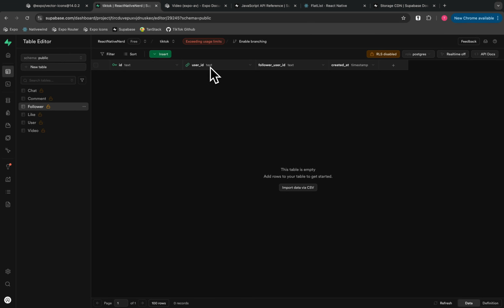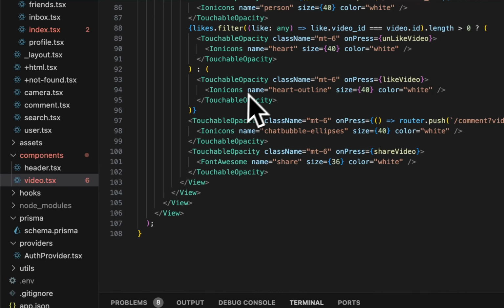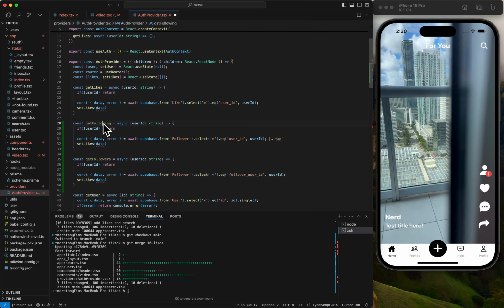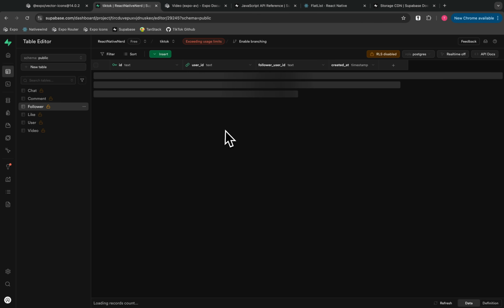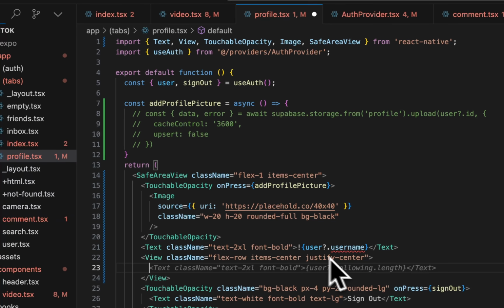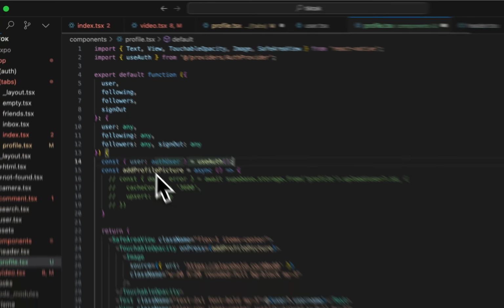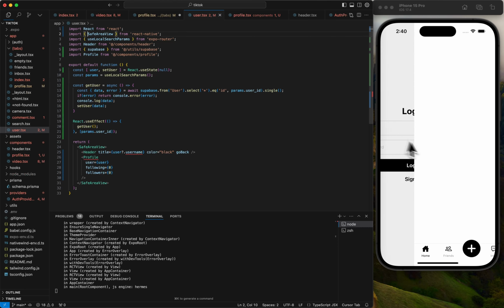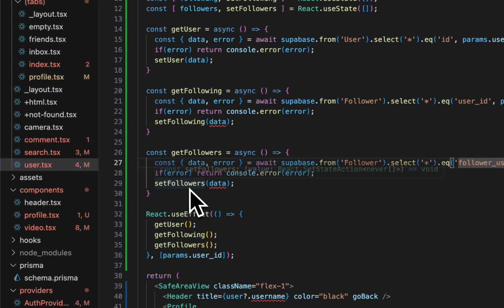13 - Implementing Followers and Following System in a TikTok Clone | React Native & Supabase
In this tutorial, we add a *followers and following* system to our TikTok clone, allowing users to follow and interact with each other! 👥

Here’s what you’ll learn:
- Creating a *follower/following* relationship in the database using *Supabase*
- Implementing a *follow/unfollow* feature with real-time updates
- Tracking *mutual followers* to determine friendships and displaying them on the profile page
- Fetching and displaying a user's *followers* and *following count*
- Updating the *home feed* to only display content from users you follow

By the end of this video, your app will have a fully functional followers system, allowing users to follow each other and view the content of the people they’re connected with! 🚀

Want to learn more?